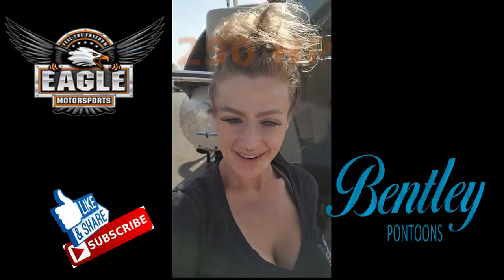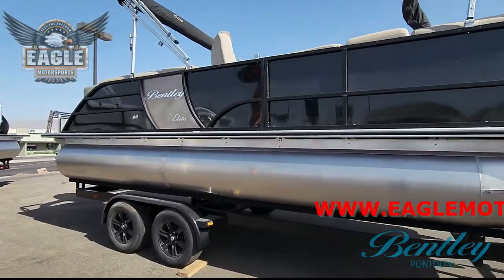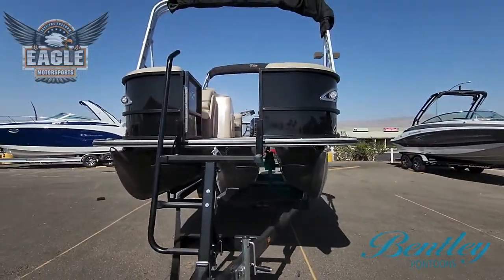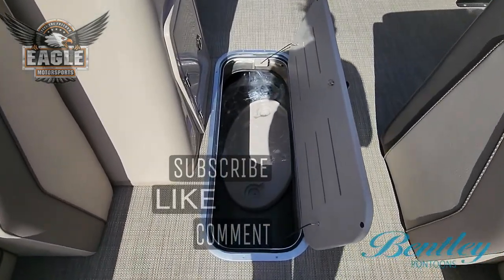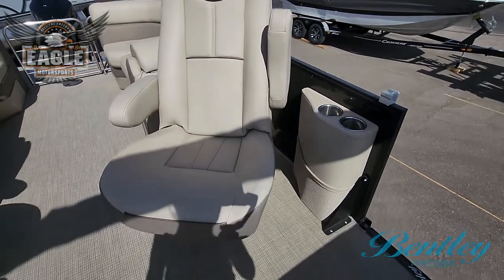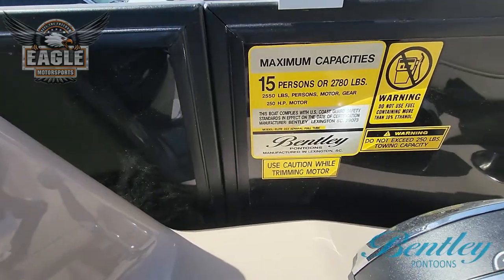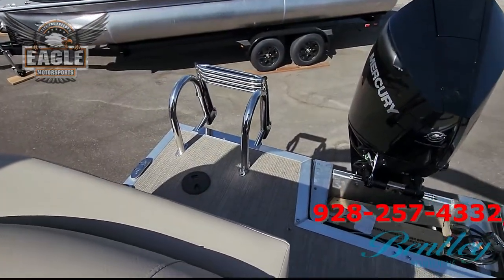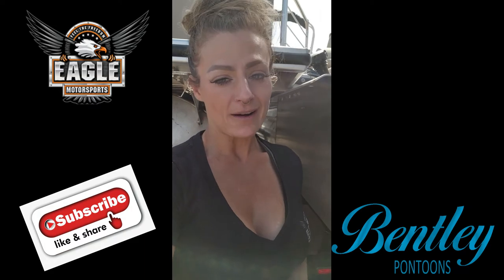2022 BENTLEY ELITE ADMIRAL (TRITOON) BLACK/TAN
ONLY ONE!!
WITH LIMITED INVENTORY NATIONWIDE, DON'T GET LEFT ON SHORE!

STOP IN: 2106 HWY 95 BULLHEAD CITY, AZ

250HP XL MERCURY
TANDEM AXLE CUSTOM TRAILER
TRITOON
ELITE PACKAGE
SIMRAD
SE SOFT TOUCH UPHOLSTERY
SEAGRASS FLOORING
SKI-LOCKER
DOUBLE BIMINIS
SKI-TOW BAR
PLAYPEN COVER WITH POLES
SEASTAR HYDRAULIC STEERING W/TILT